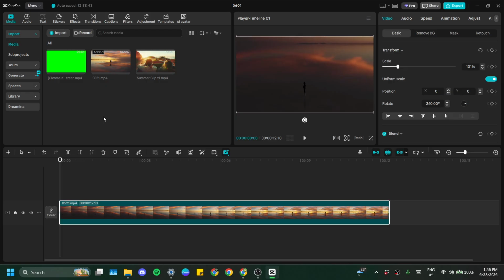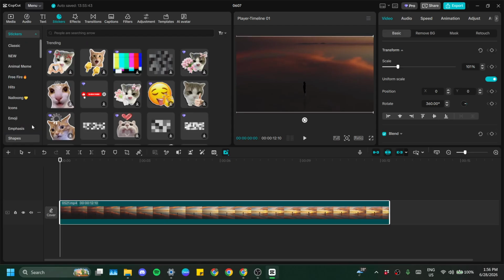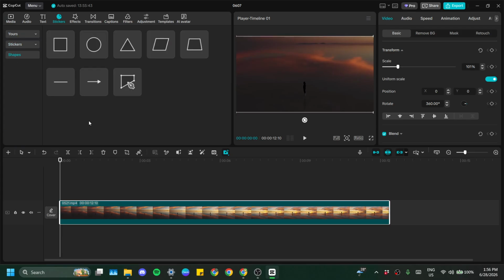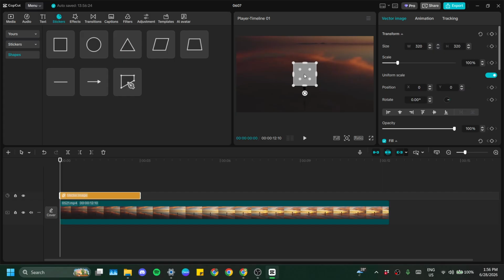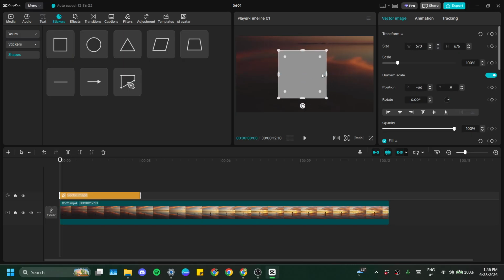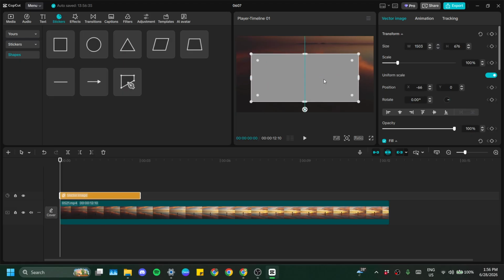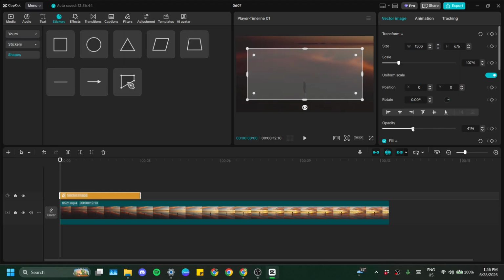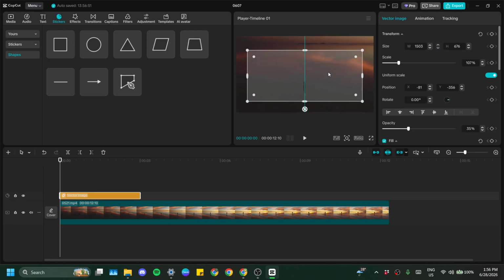How to Add Shapes in CapCut PC (2026 Step-by-Step Guide)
This updated 2026 step-by-step guide explains how to add shapes in CapCut PC using built-in shape tools, stickers, and overlays. Learn how to insert circles, rectangles, squares, arrows, and other shapes, customize their color, size, border, and opacity, animate them with keyframes, and create professional videos for YouTube, TikTok, Instagram Reels, Shorts, presentations, and other social media platforms.